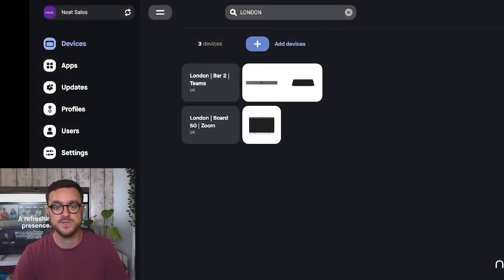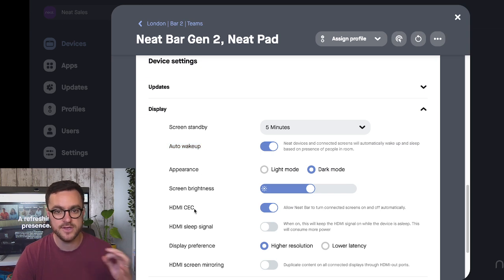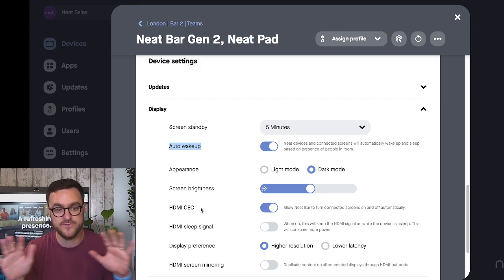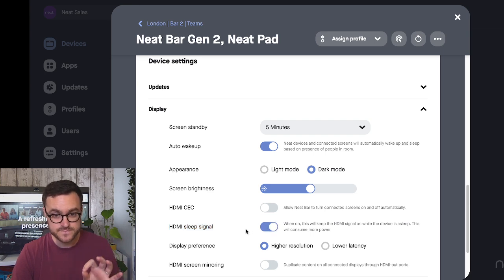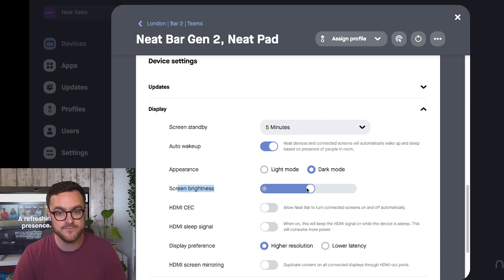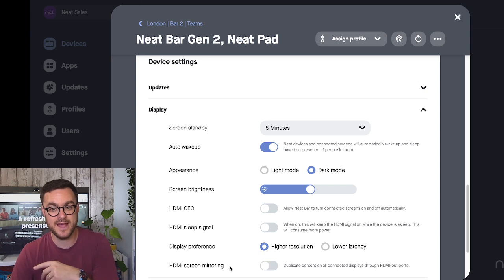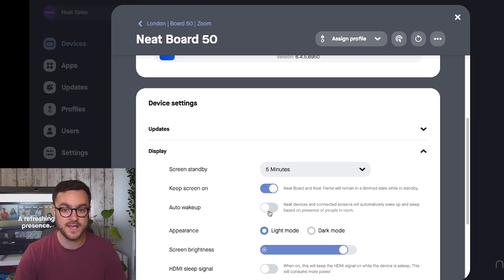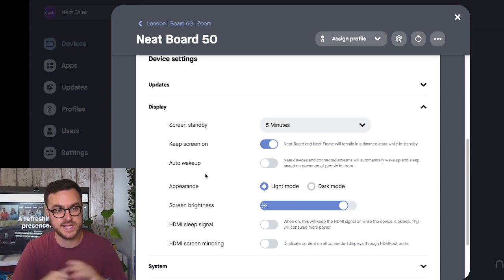Neat devices standby and wakeup options July 2025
Utilising Neat's ultrasonic presence detection we can control the connected screens (to a Neat Bar) to go in and out of standby automatically. In addition to this we can control Neat Boards and Neat Frames with even more advanced features.

This video was recorded with a Neat Bar Generation 2 for audio and video.

Microsoft Teams Rooms
Zoom Rooms
Google Meet
BYOD
App Hub